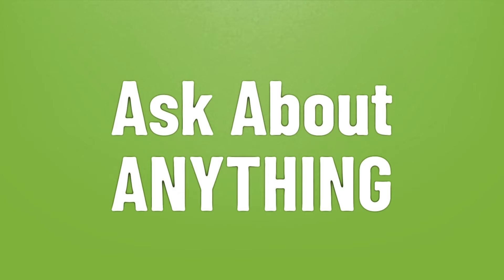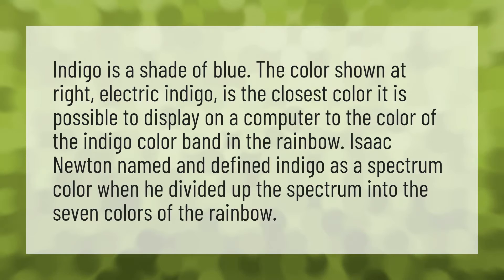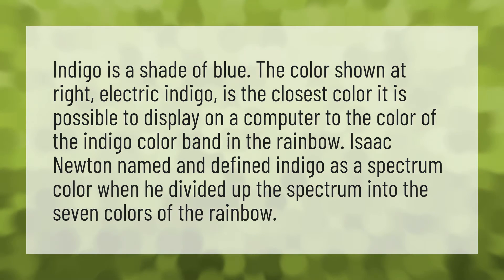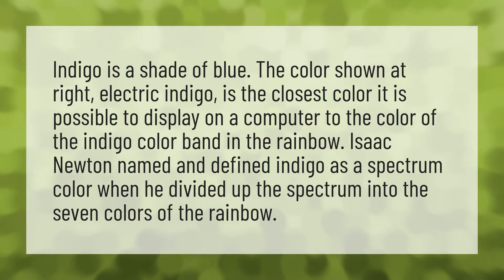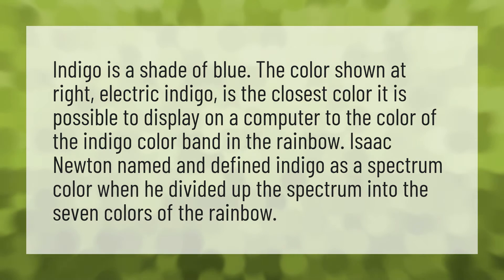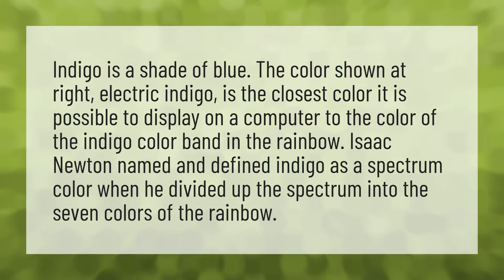What is indigo color in English?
Colour Indigo • What is indigo color in English?